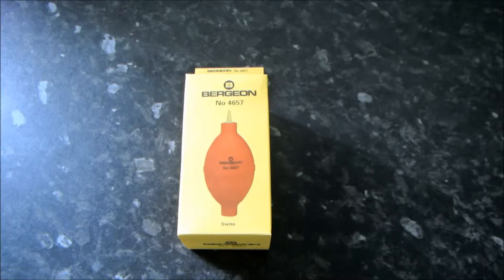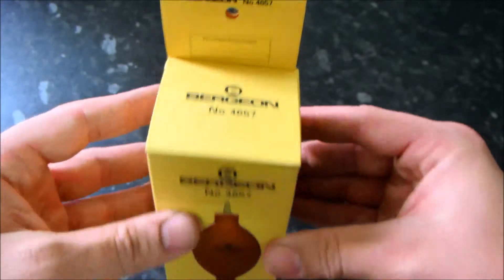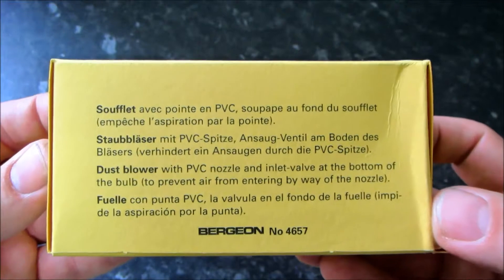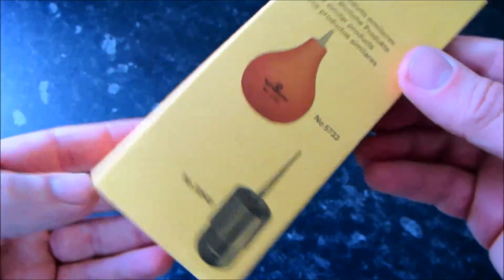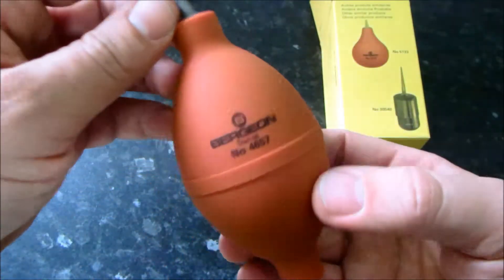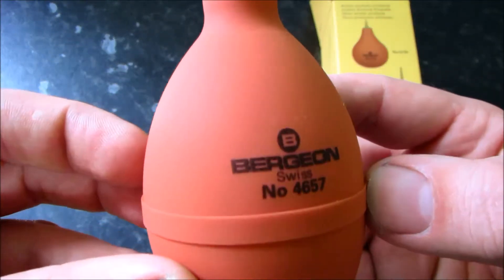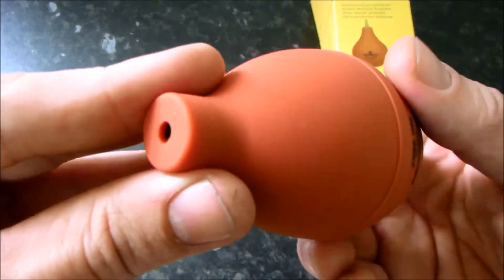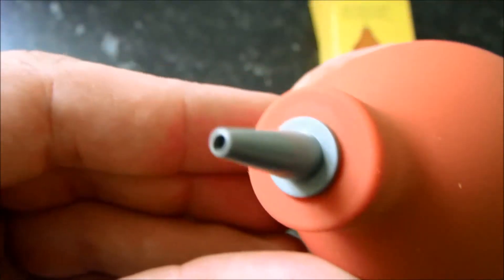BERGEON 4657 Watchmakers Rubber Dust Blower For cleaning watch movements, Cases & Parts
Bergeon 4657 with a PVC nozzle and Inlet valve at the bottom of the bulb to prevent air and dust from entering via the nozzle. We look at the use of this very useful watch makers tool. Its a vital piece of equipment used by watchmakers, jewellers and clockmakers but also for camera repairs and other electronic devices.
Length 130 mm, ∅ 58 mm.